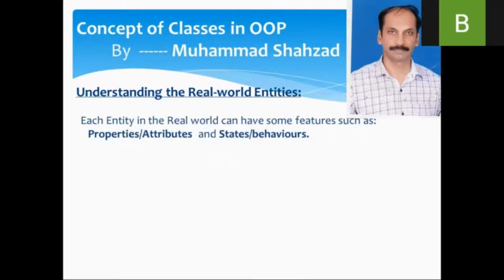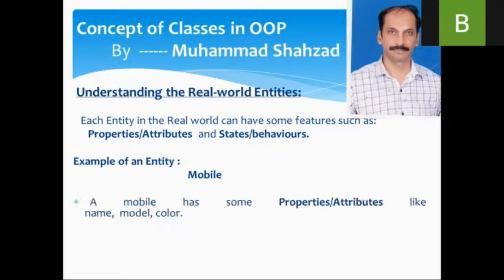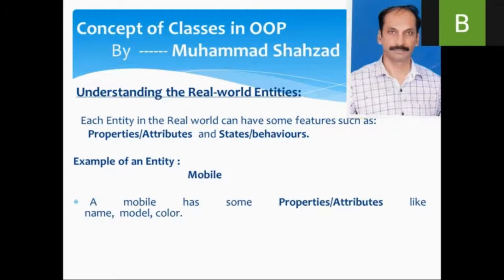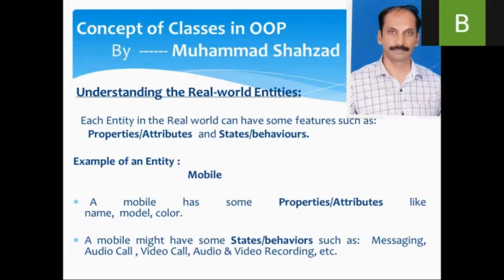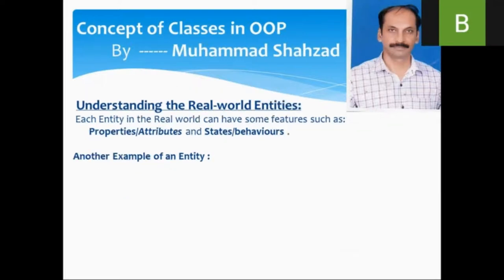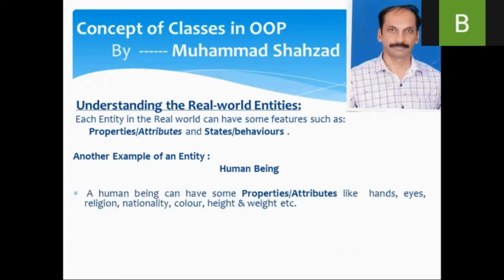Understanding Real-World Entities By Assistant Professor Muhammad Shahzad